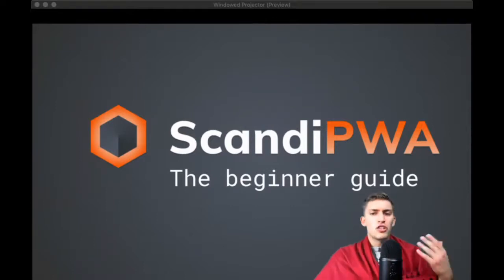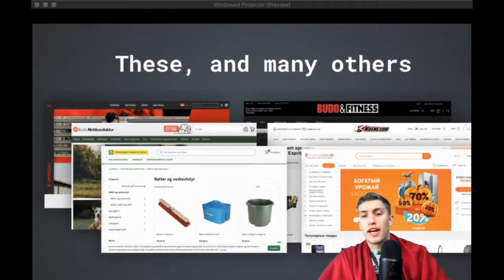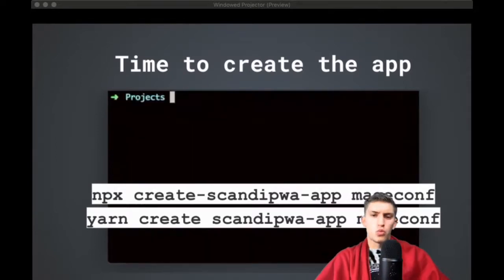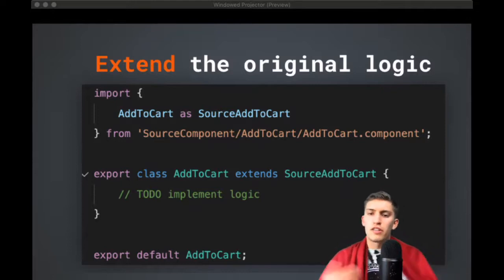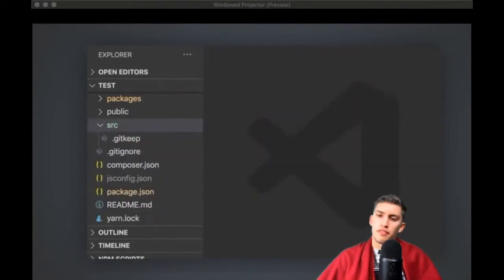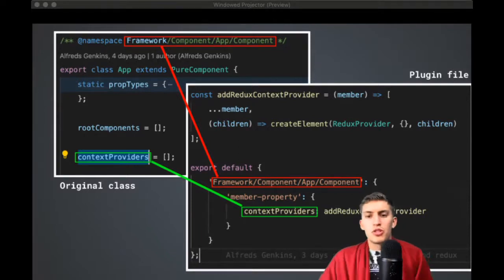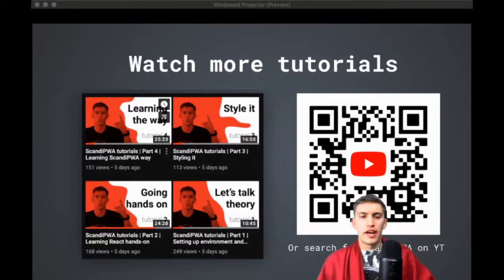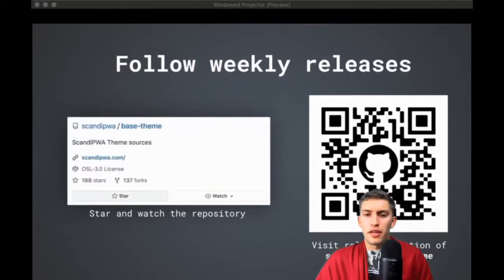A4 Alfreds Genkins The journey into ScandiPWA the first and most complete PWA theme for Magento